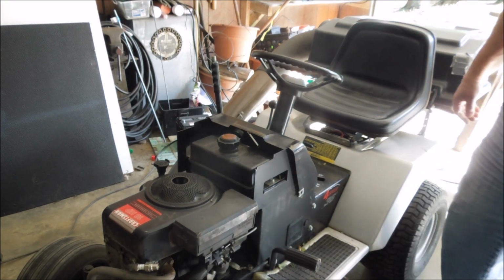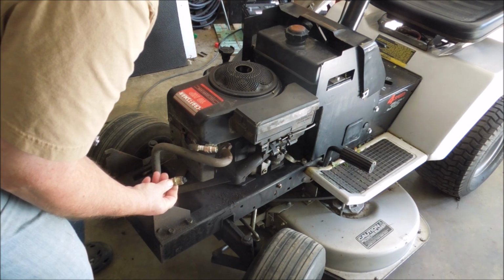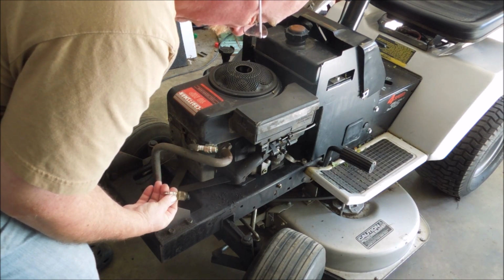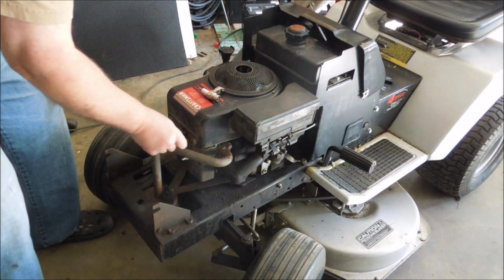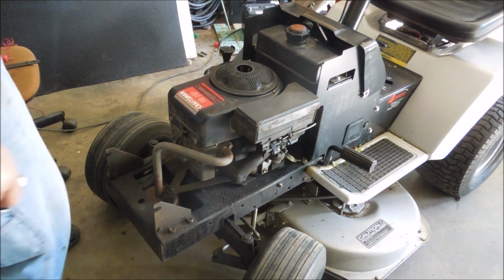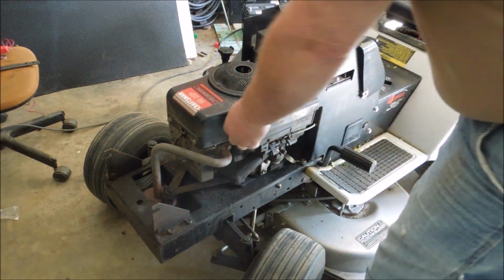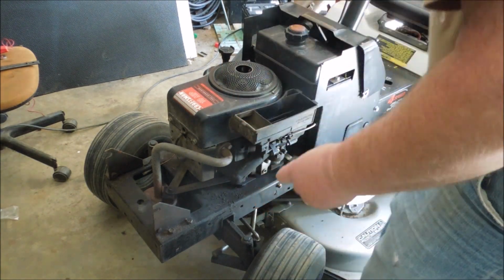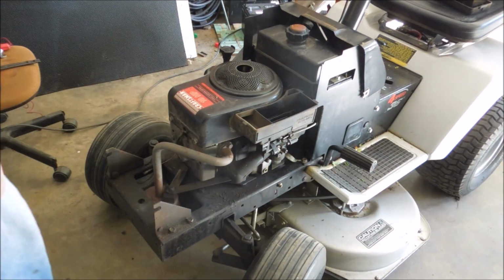TIPPING POINT FOR THE MOWER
The starter solenoid is working after replacement of the unit. The motor is turning over. Actually the motor is spinning freely. No compression at all. It is spitting fuel out of the carburetor. Crap! This project has reached the tipping point. One more issue and the mower is scrap.
Either the intake valve is stuck open or the cam is broken. All I can do is pull the head and find out. Four hours will determine if the project is a success or just an interesting series of videos. Someone asked for a complete engine rebuild video. It is seldom worth the effort.
I think I have fixed the T Shirt problem. I signed up with TeeSpring to make and deliver Old Sneelock’s Workshop T Shirts.

This cup will tell everyone you know exactly how to handle the situation.